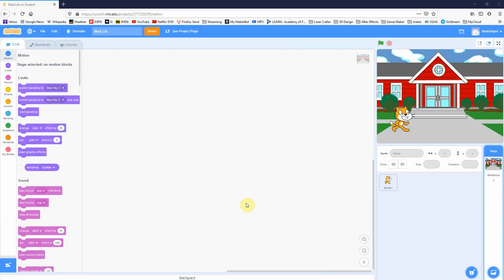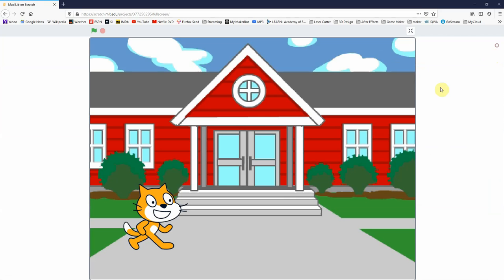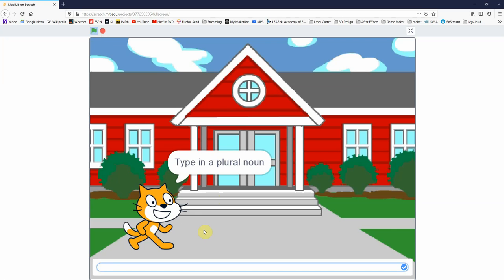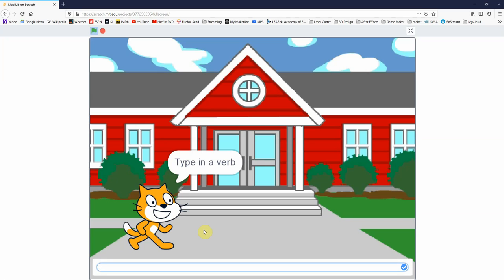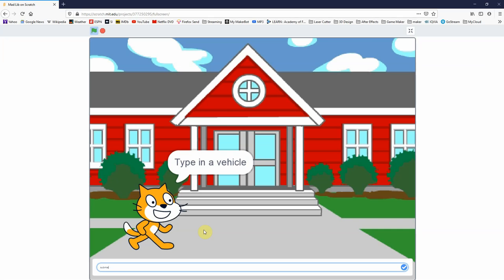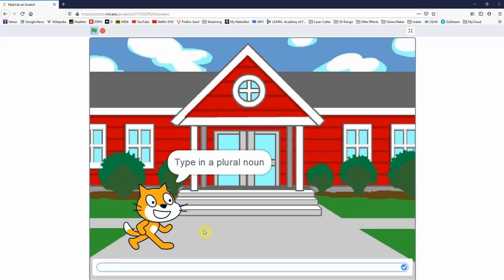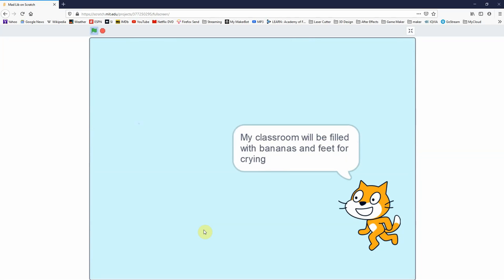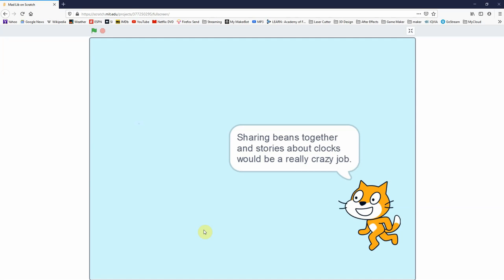Mad Lib Intro